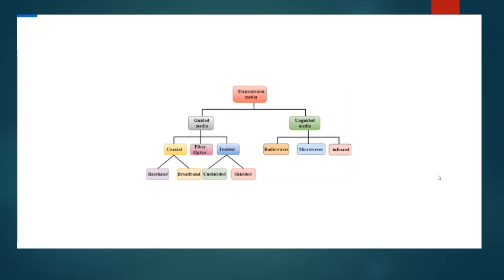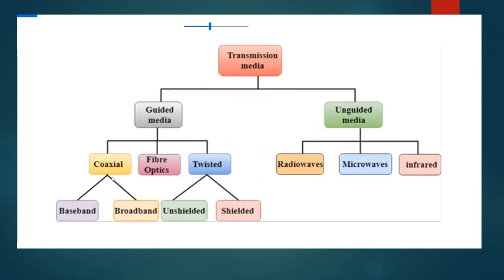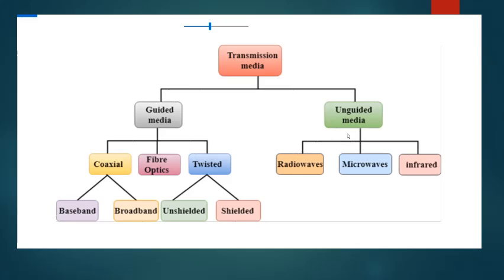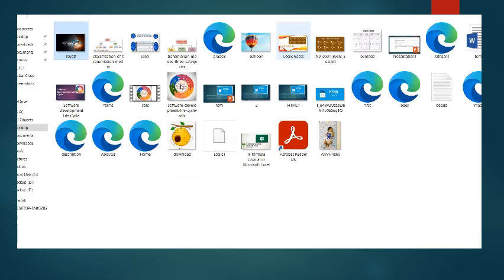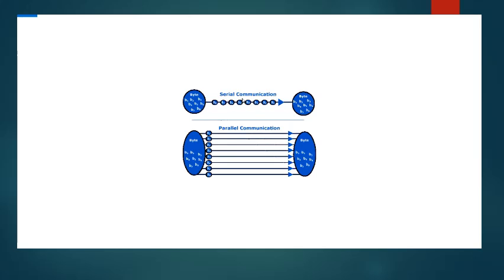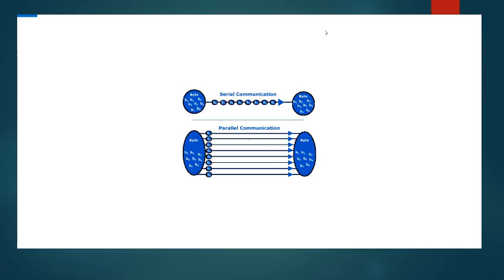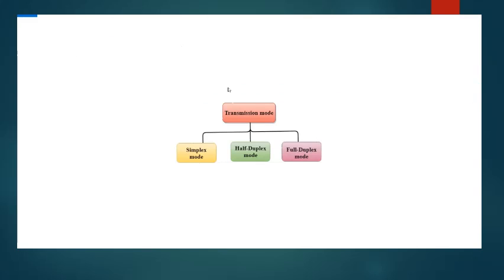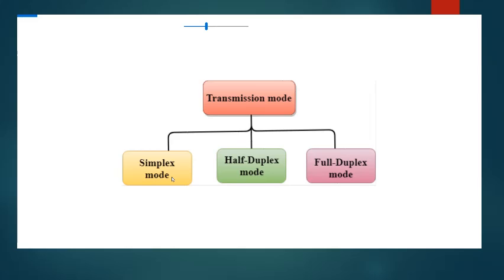Computer networking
Learn from basics. Lets explore Internet.